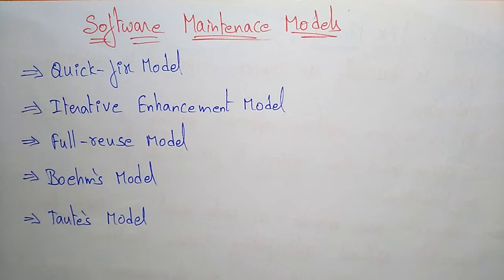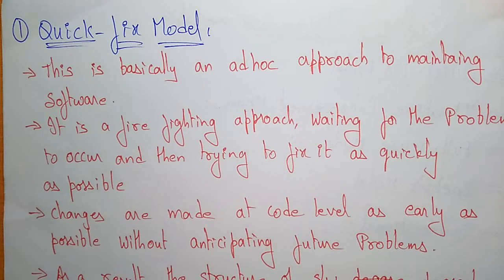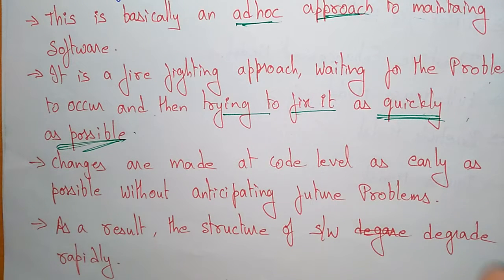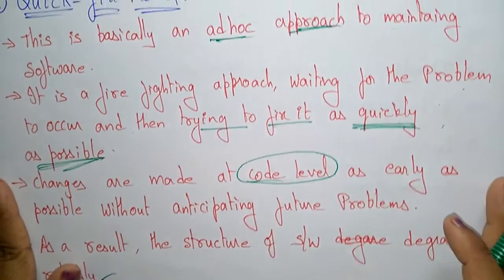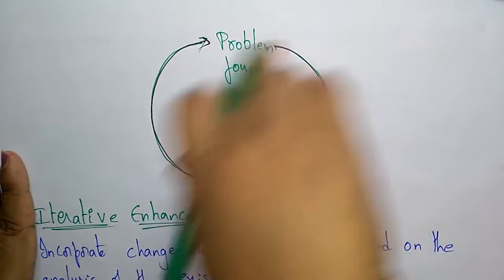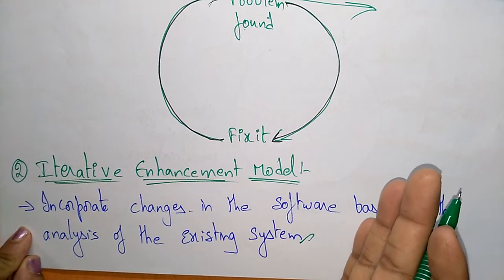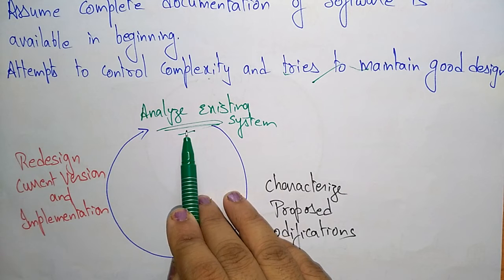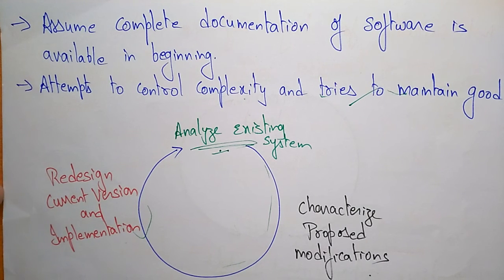Software Maintenance models | Part-1/2 | Software Engineering | Lec-85 | Bhanu Priya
software engineering video lectures
Software maintenance models -1